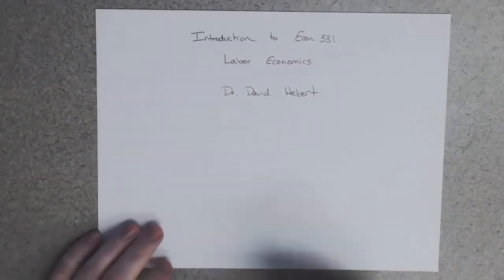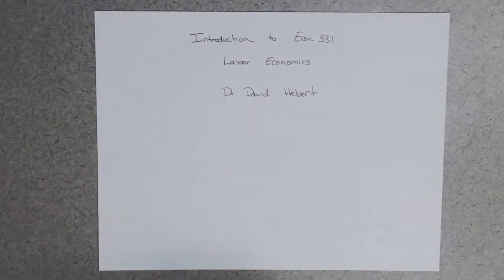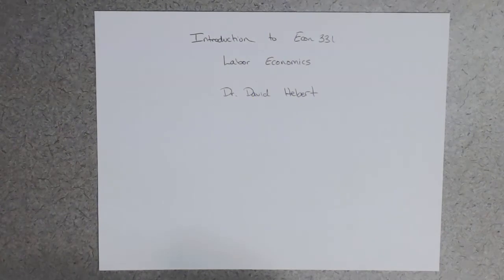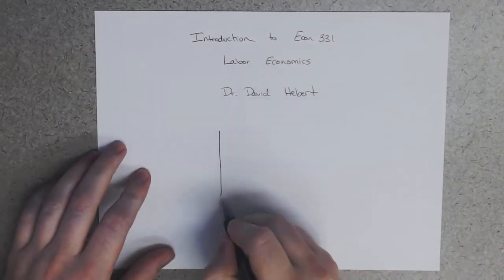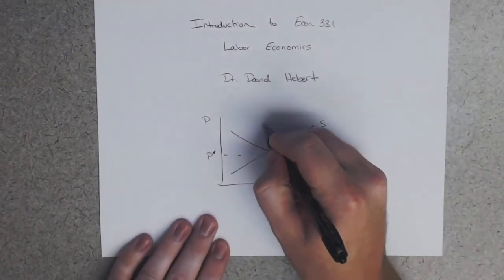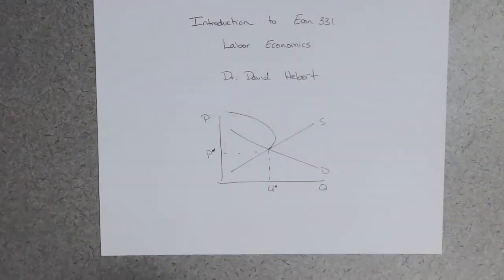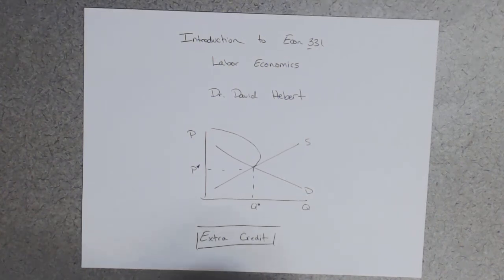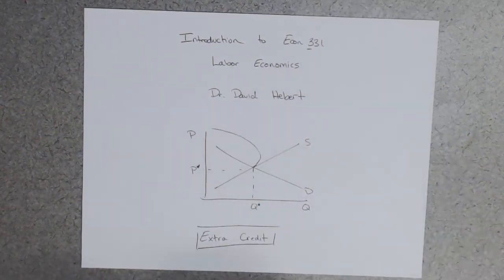Labor Economics (Econ 331) Intro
Introduction to Labor Economics